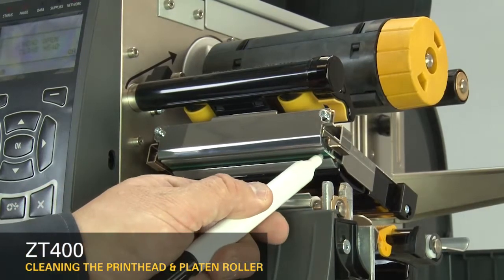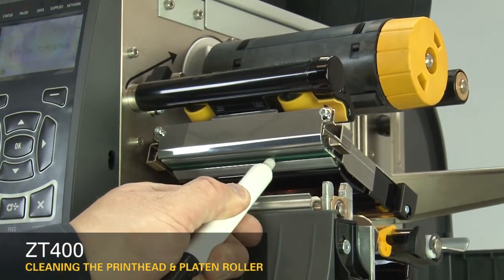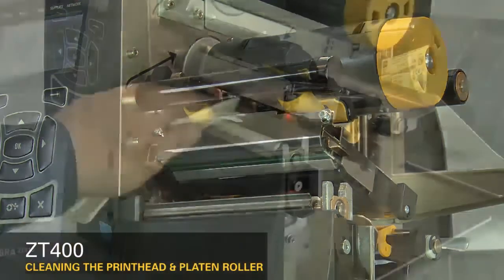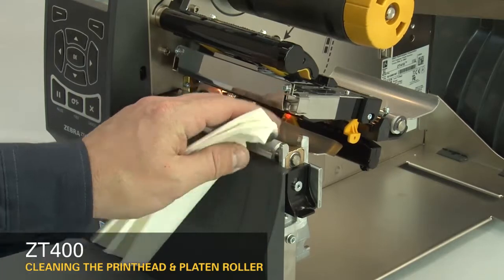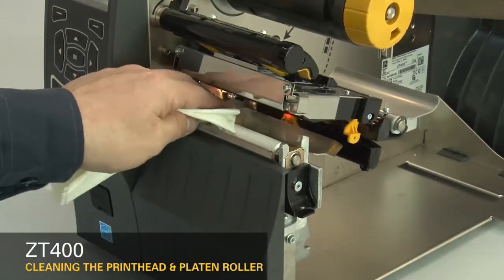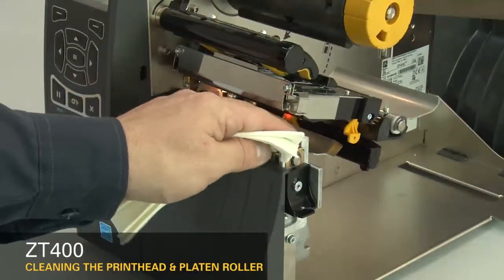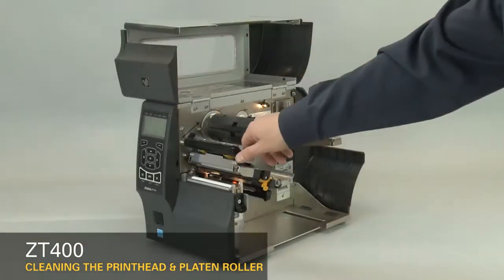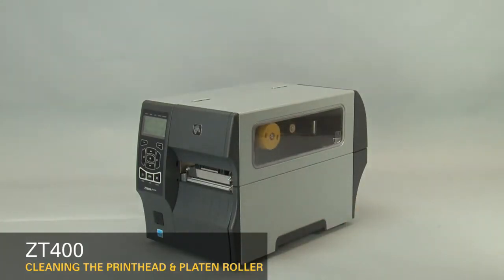Zebra ZT411 Baskı Kafası ve Kauçuk Silindir Temizliği Nasıl Yapılır? / Printhead & Platen Cleaning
Zebra ZT411 Endüstriyel Barkod Yazıcı en iyi fiyatlarla Desnet'te 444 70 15